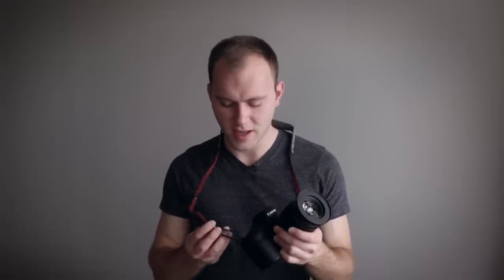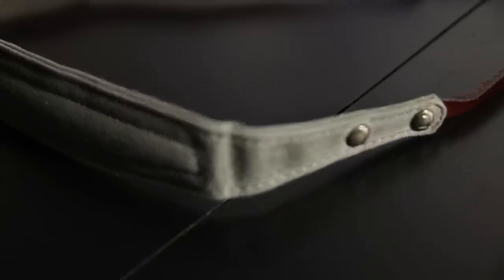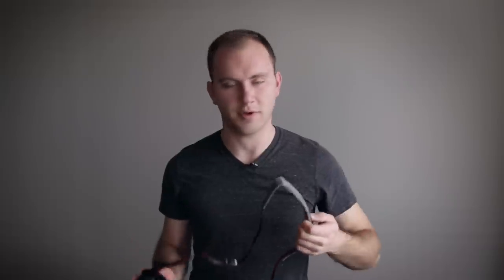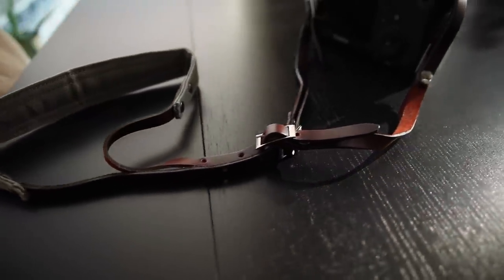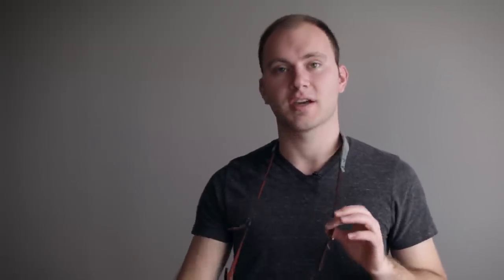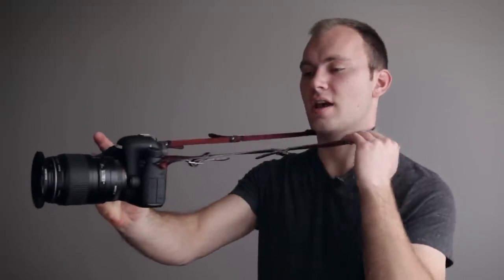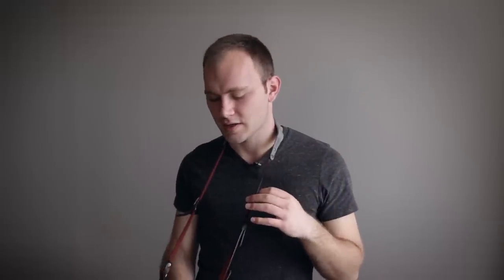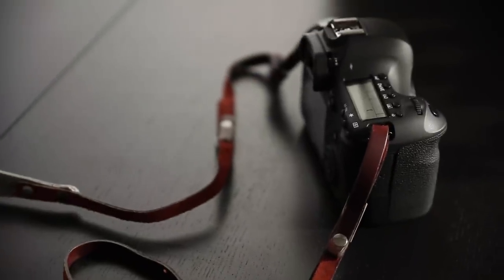Upgrade Your Strap from Designer Straps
If you use a camera strap a lot you owe it to yourself to check out Designer Straps: